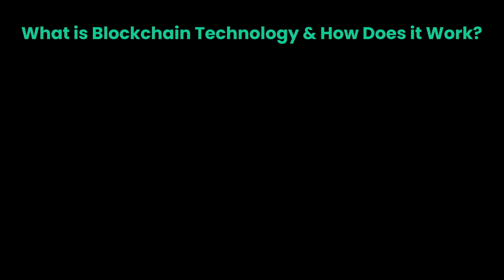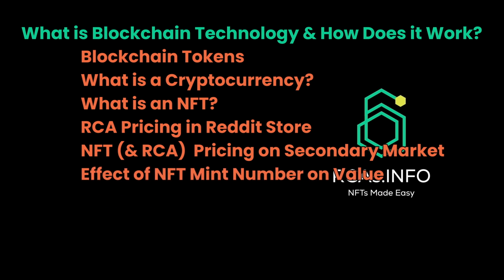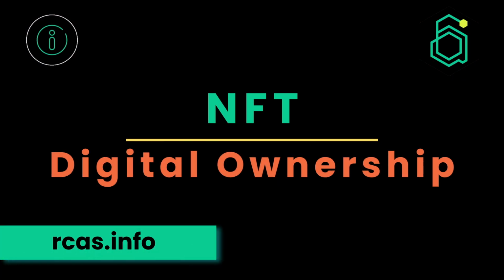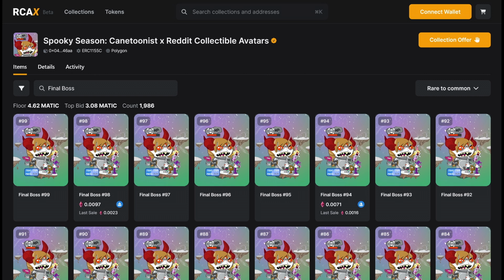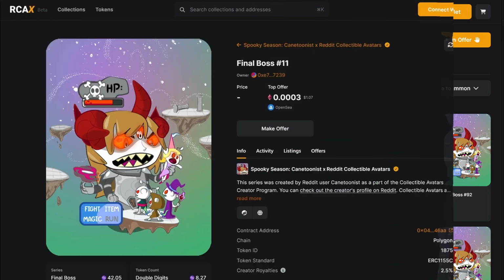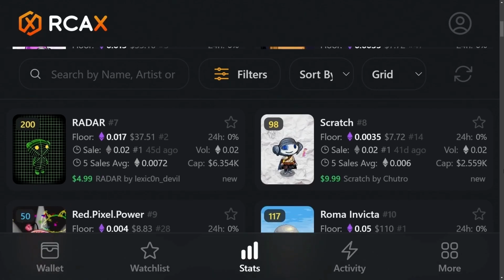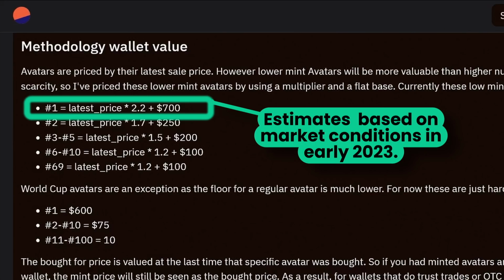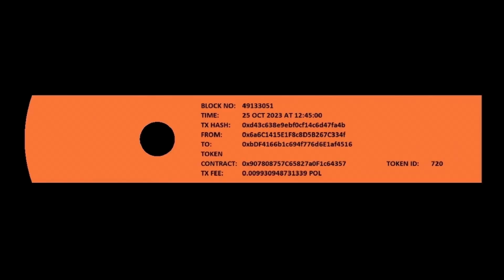What is Blockchain Technology & How Does it Work?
In this lesson we'll talk about blockchain tokens, we'll learn what a cryptocurrency is, we'll learn about NFTs and what makes them different from cryptocurrencies, we'll talk about how NFTs are priced in the Reddit store and what sets the price when they are traded on secondary marketplaces.

We'll also look at how NFT mint numbers can influence their value on the secondary market. Then we'll talk about what a blockchain transaction is, we'll look at a few examples of blockchain transactions and the link between blockchain transactions and blocks on the blockchain.

Then we'll look at how blocks are related to the blockchain. We'll finish off by talking about blockchain transaction finality.